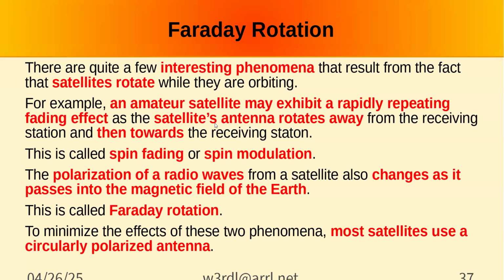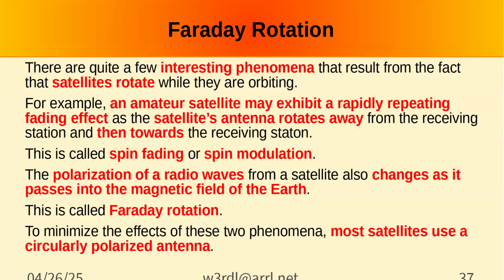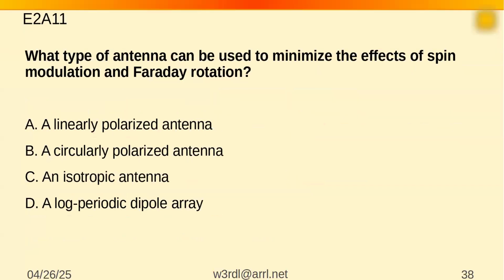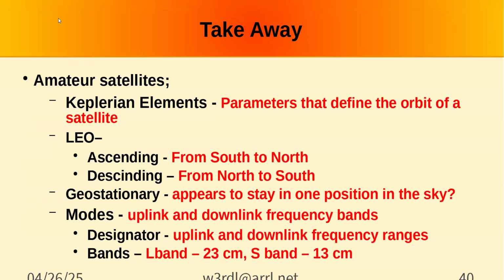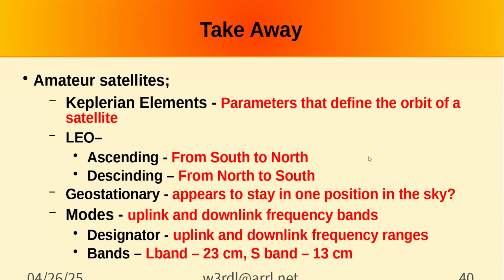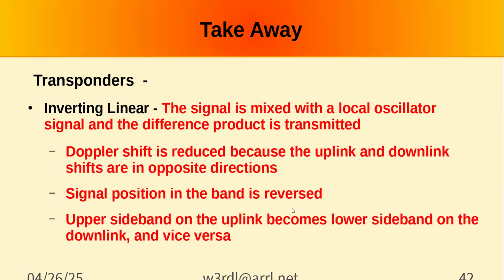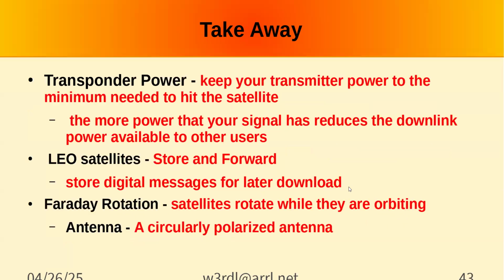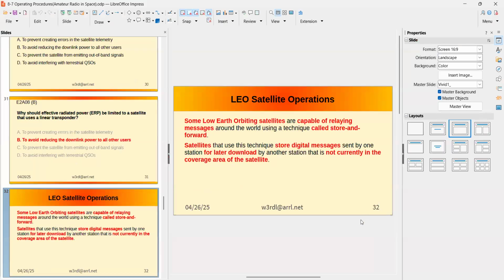8-7B 2025 General/Extra License class - Sub-element 2 - Operating Procedures(Amateur Radio in Space)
This is an unedited 2025 General and Extra License class session on Sub-element 2 - Operating Procedures, Amateur Radio in Space(Amateur Satellites, Orbital Mechanics, Frequencies and Modes, Transponders, LEO, and Faraday Rotation).